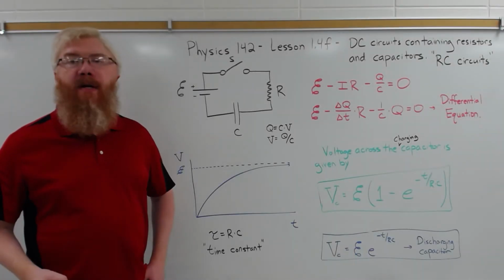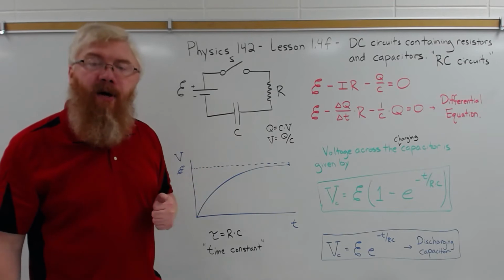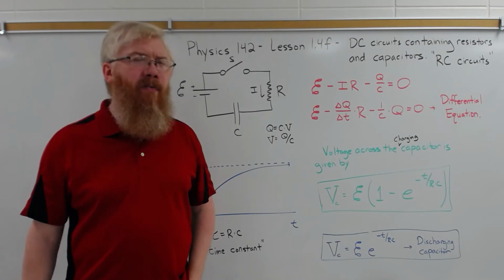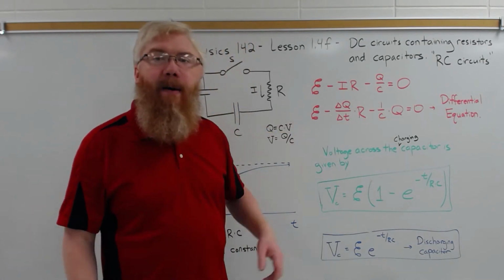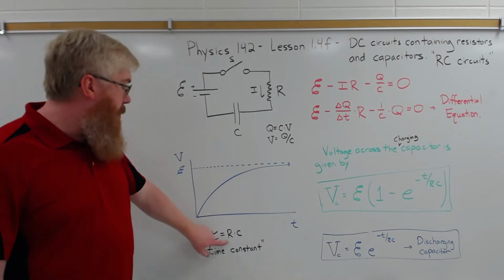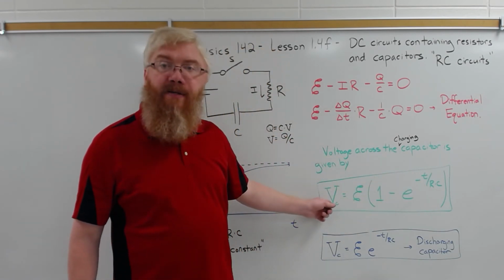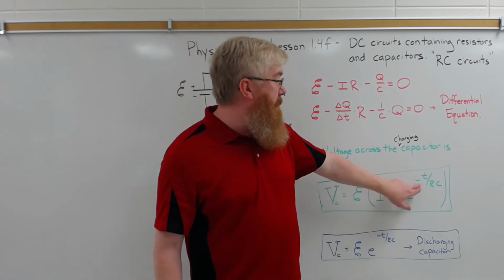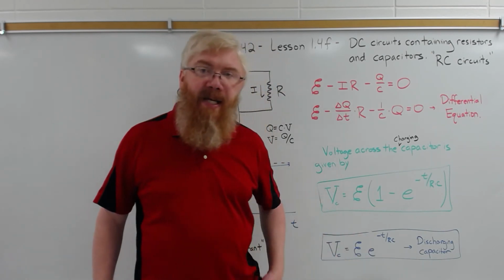Physics 142 - Lesson 1.4f - DC Circuits Containing Resistors and Capacitors